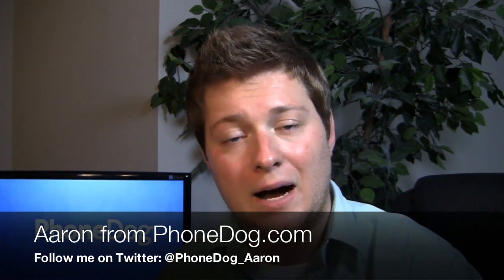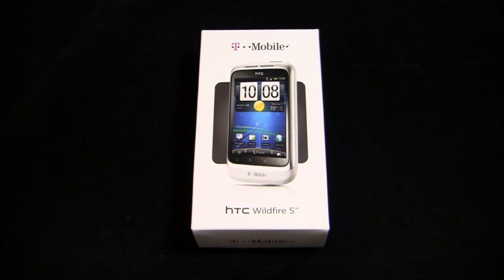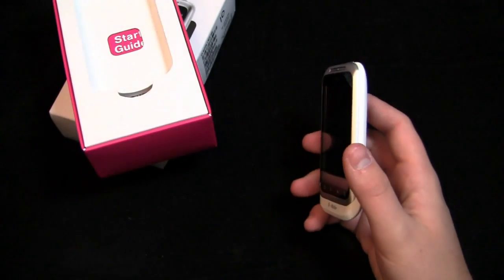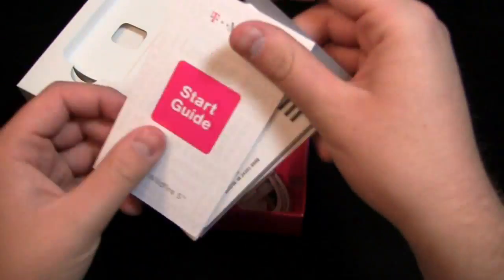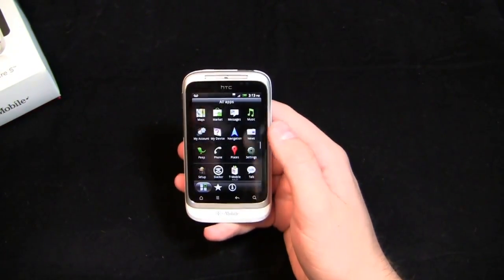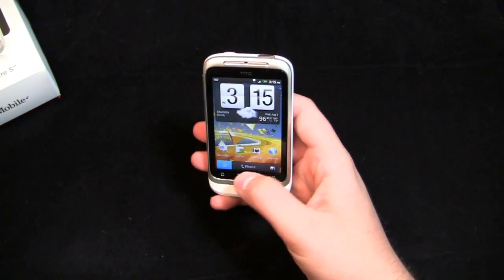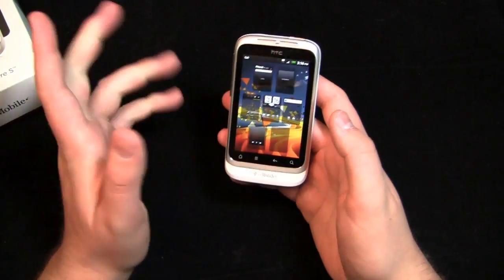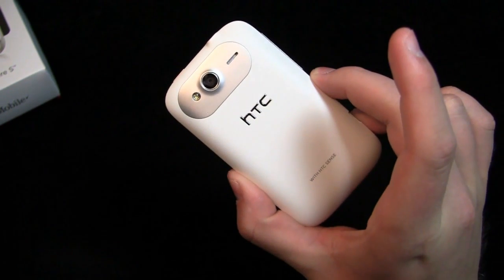HTC Wildfire S Unboxing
HTC Wildfire S Unboxing by Aaron

Aaron unboxes T-Mobile's HTC Wildfire S, a mid-range Android smartphone that was announced earlier in the year at Mobile World Congress.  Replacing the original (and very popular) HTC Wildfire, specifications include a 600 MHz Qualcomm CPU, 3.2-inch display, 5-megapixel camera with flash, 1,230 mAh battery, and Android 2.3 (Gingerbread) with HTC Sense 2.1.  It's available now for $79.99 (after mail-in rebate) on a two-year agreement, and is a good choice for a first-time smartphone user.